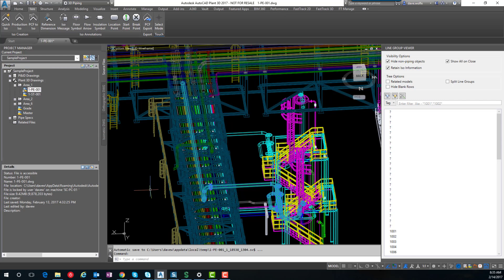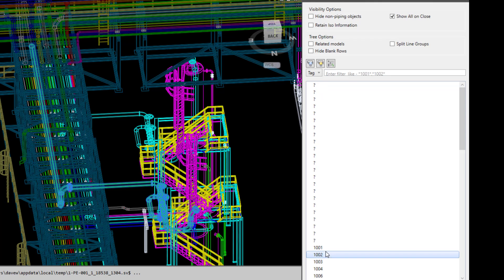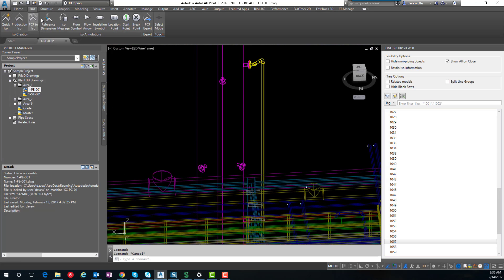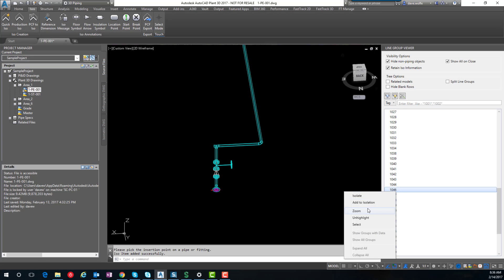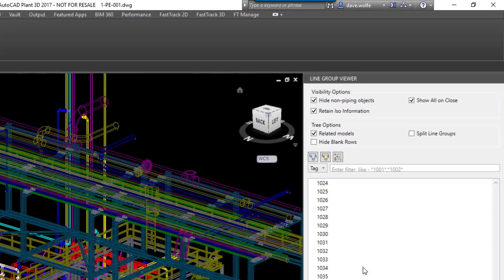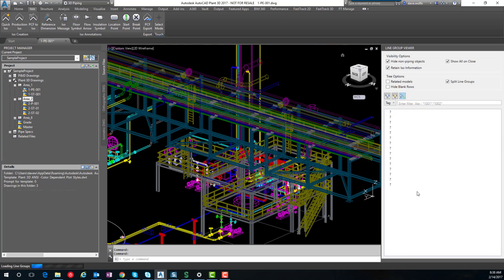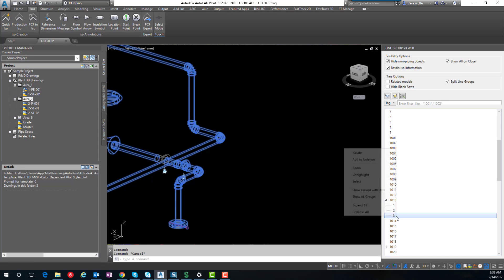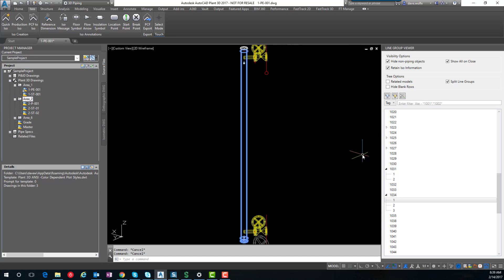Line Group Viewer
A demonstration of the line group viewer from Fasttrack Plant